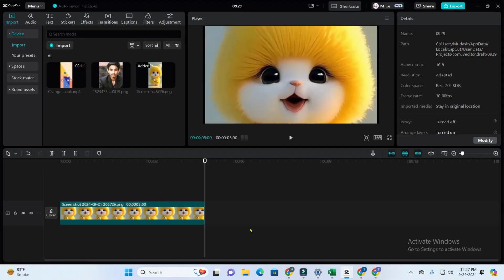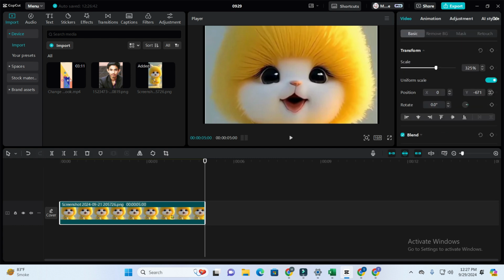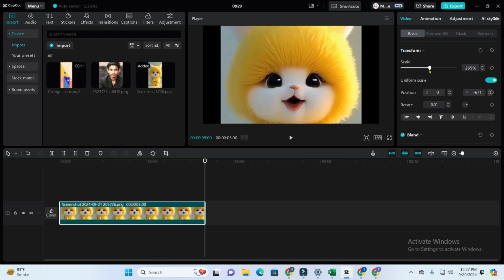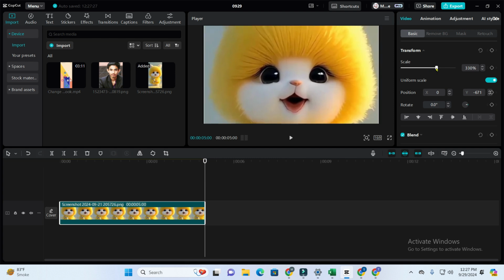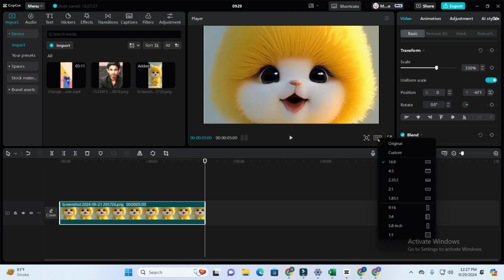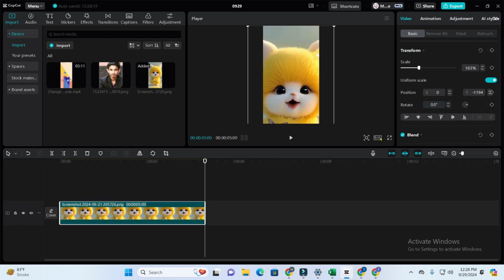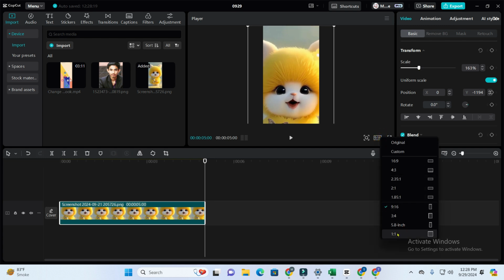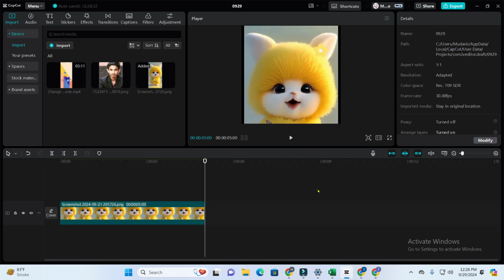How to resize video in capcut pc | how to adjust video size in CapCut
Learn how to resize video in CapCut PC with this easy tutorial on CapCut PC video resizing. In this guide, you'll discover how to resize video in CapCut, adjust video dimensions, and perform CapCut video size adjustment for your projects. Whether you need to resize video for YouTube in CapCut or crop video in CapCut PC, this tutorial covers everything. Get essential CapCut PC editing tips and learn how to adjust video size in CapCut for perfect results. With CapCut video editing on PC, changing video dimensions in CapCut PC becomes simple, allowing you to resize video in CapCut PC with ease. Follow this CapCut PC tutorial to learn how to resize video on CapCut PC, using the best techniques to resize video CapCut PC efficiently.